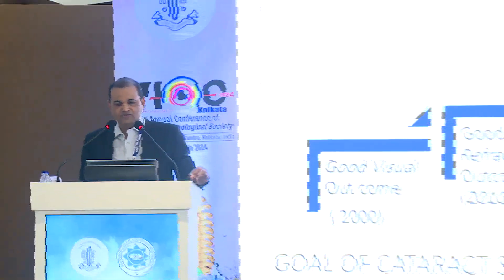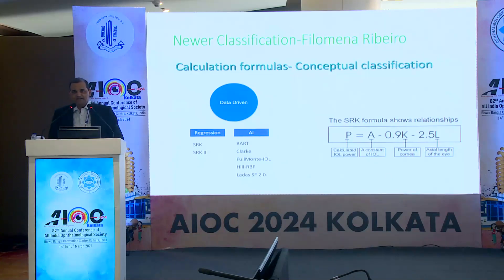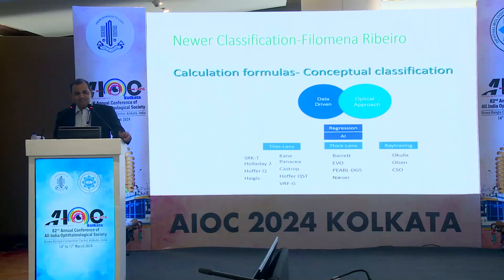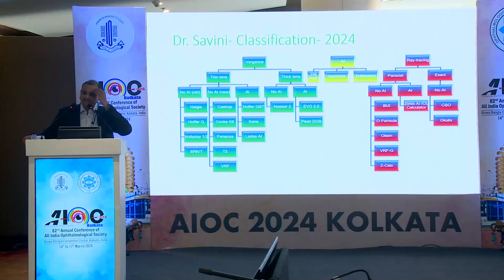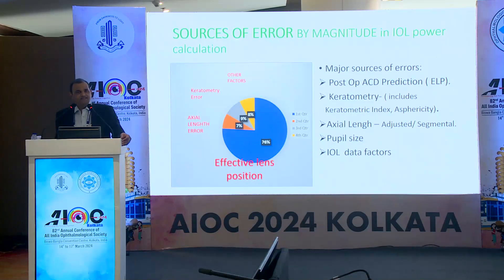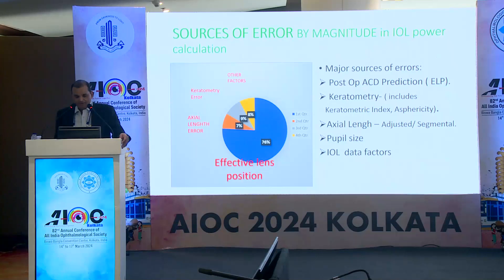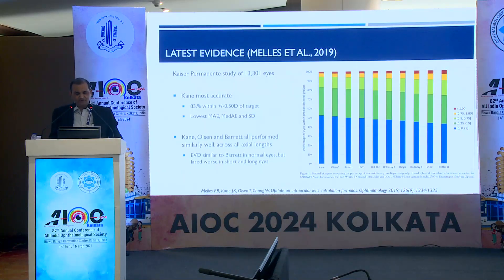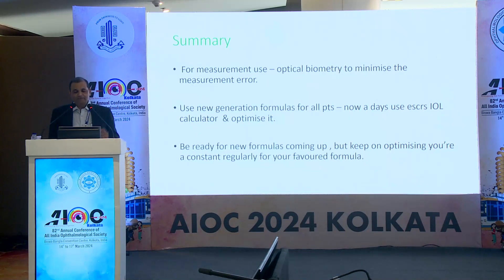AIOC2024 GP115 Topic Dr Twinklekumar Shah Understand next Generation IOL Power calculation formula